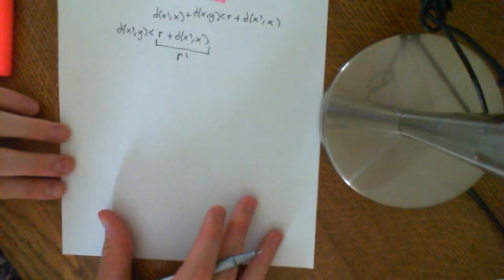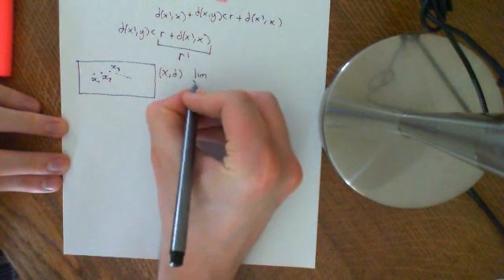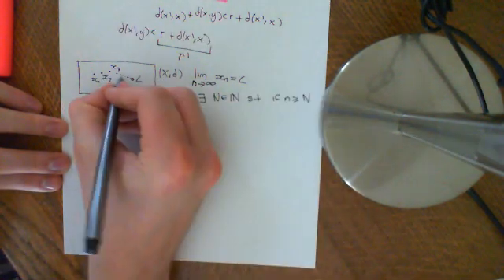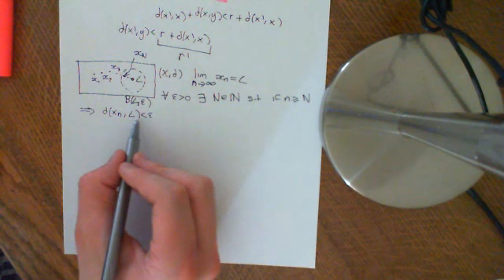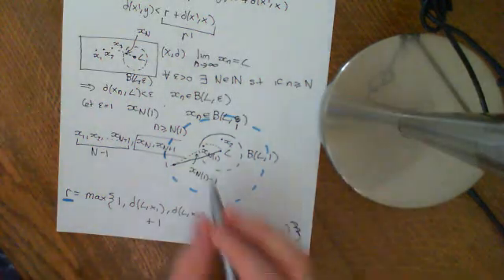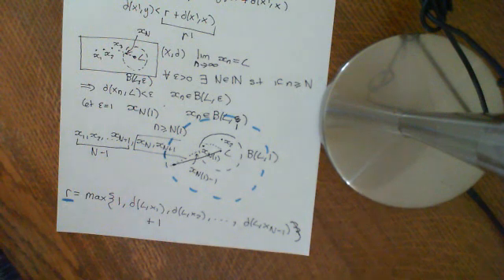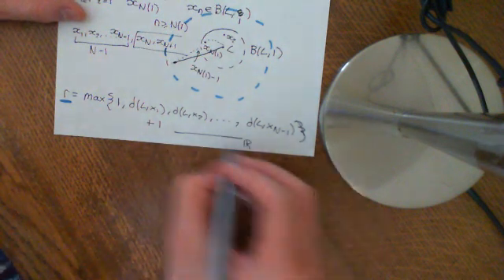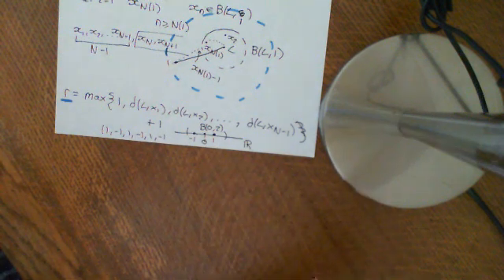Convergent Sequences are Bounded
In this video we prove that all convergent sequences in an arbitrary metric space are bounded.